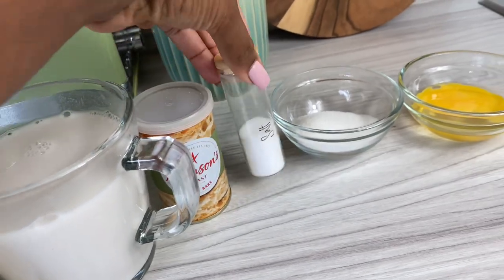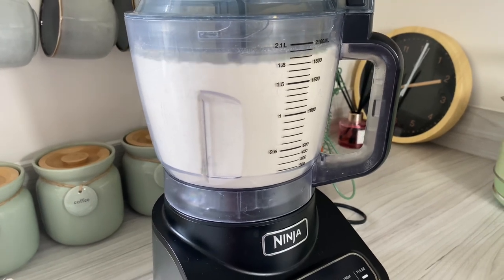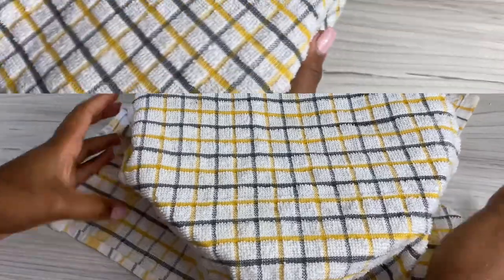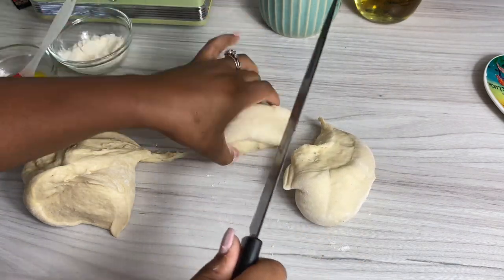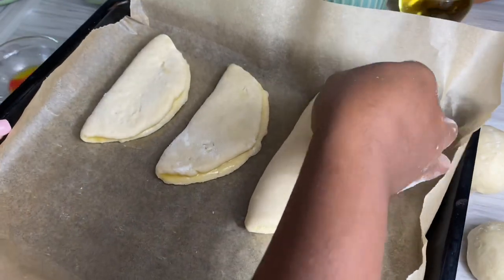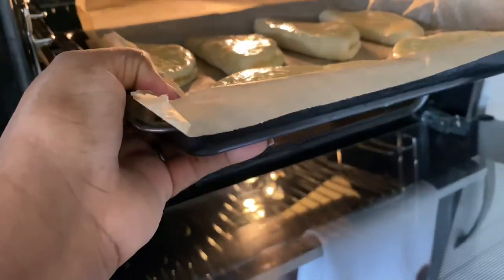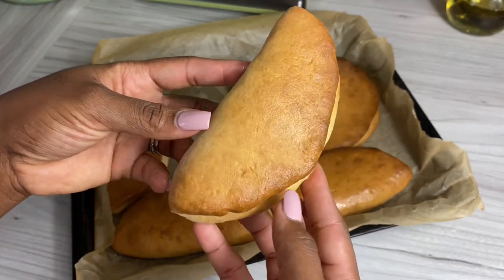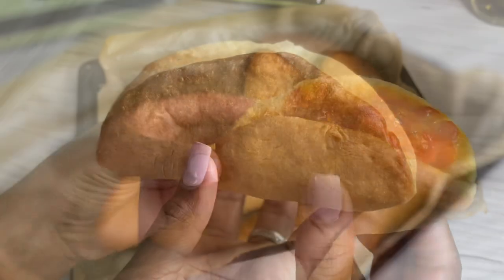I made Coco Bread and then this happened!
Coco Bread

Ingredient List
3 cups plain flour
1/2 tsp salt
1-2 tbsp sugar
1 tbsp yeast
1 egg
3 cups coconut milk
Melted butter

📌 Bake 20 minutes on  180•C